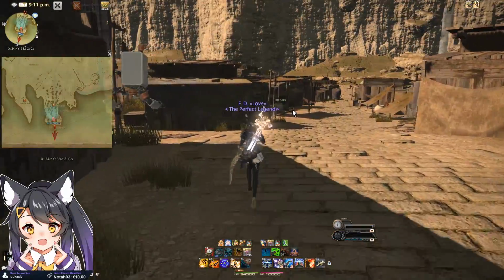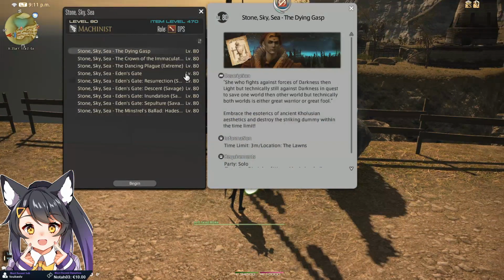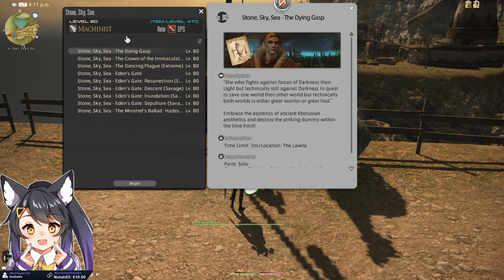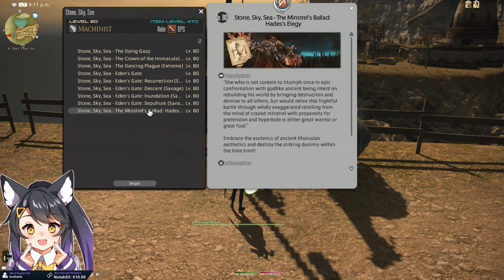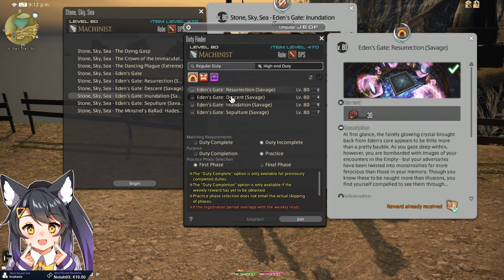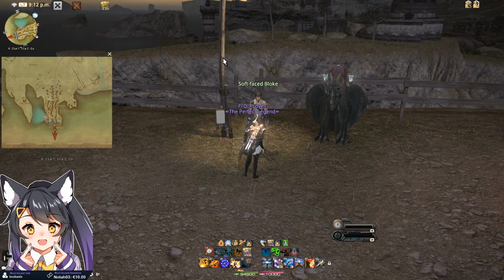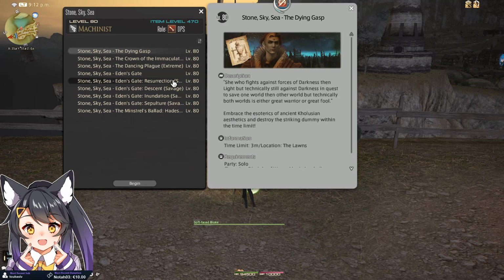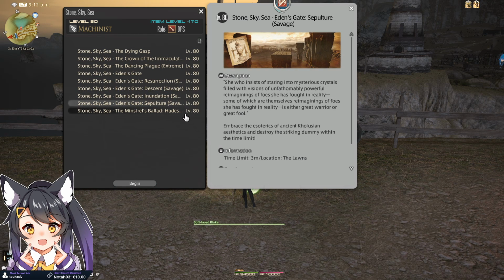FFXIV ¬ The BEST Way To INCREASE Your DPS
The absolutely Best Way to Increase your DPS in Final Fantasy 14 might be a surprise for you. It is actually super simple and something you should be doing anyway - hitting a dummy. Yet, hitting a dummy alone can sometimes take long to reset cooldowns, train your opener and whatnot.
That's why in this Video I am introducing Stone Sky Sea to you, a tool/place you should be aware of, if not, now you are!

☆ Support Me:
Youtube Membership! (Benefits for you on this platform)